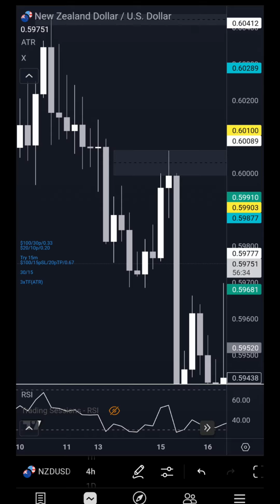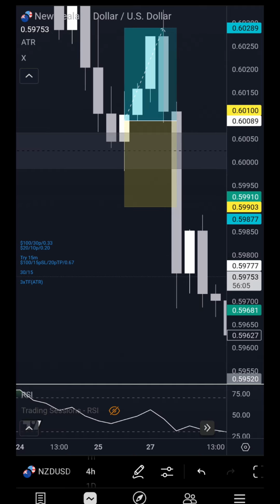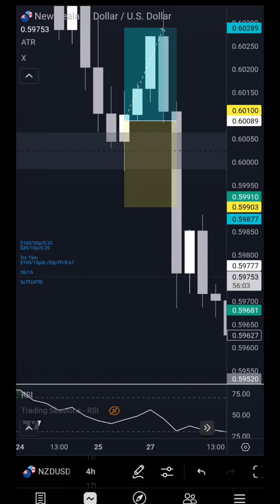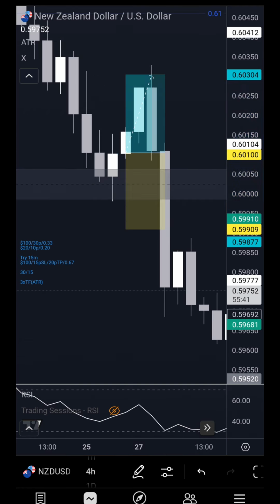Just try this for 100 trades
Let's talk in discord

3 simple steps to start D.A.E. trading...
D= Direction
A= Area of interest
E= Entry